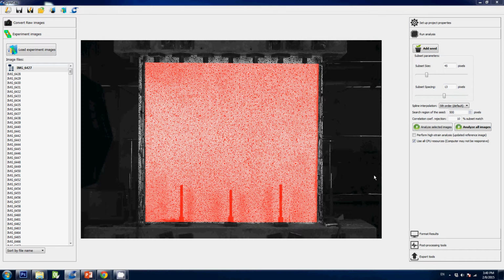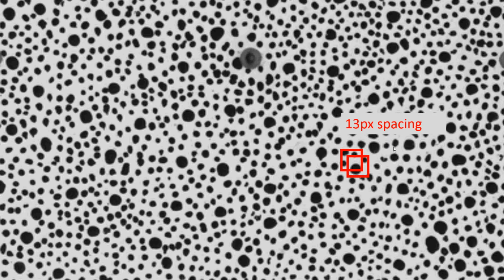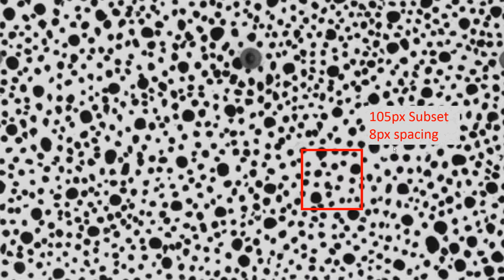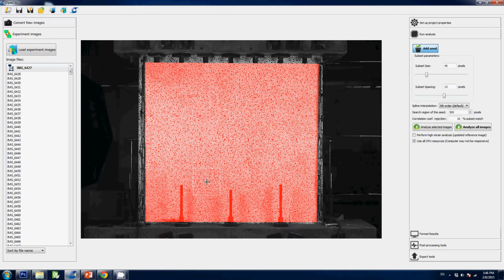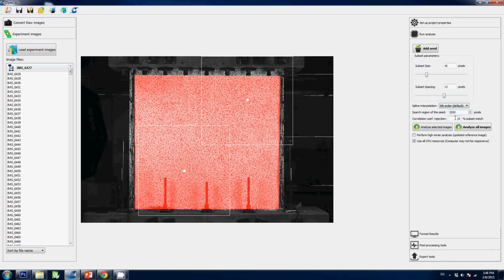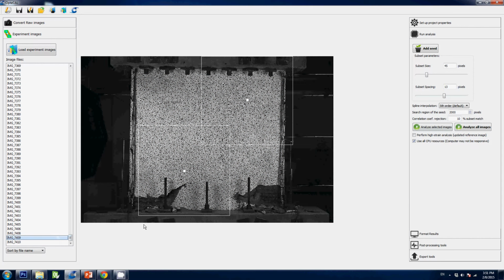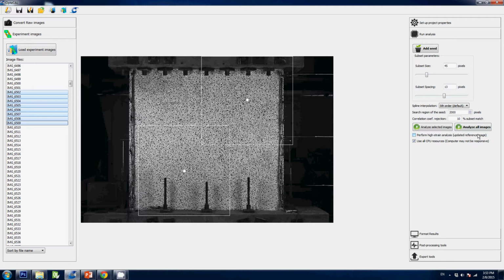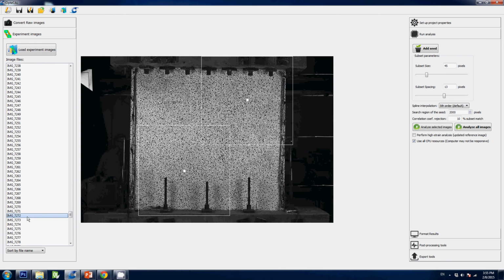3. Run Analysis Module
This video explains how to set up the parameters to run an analysis with Optecal